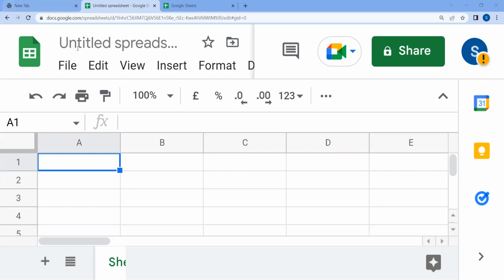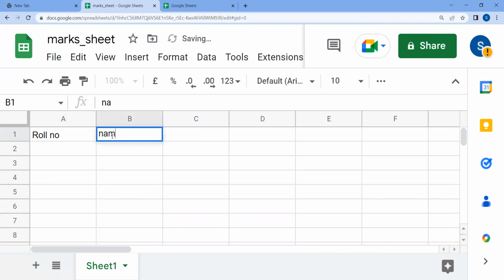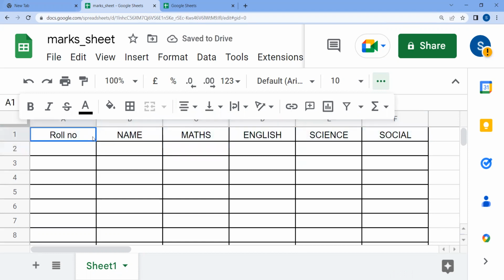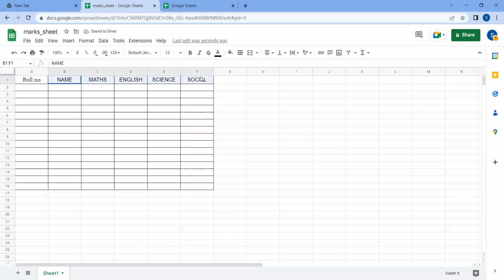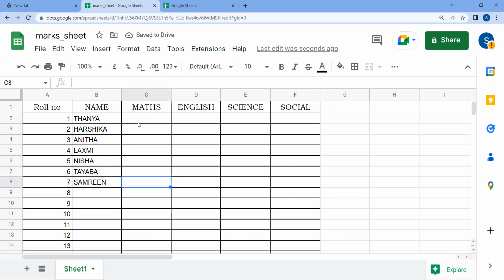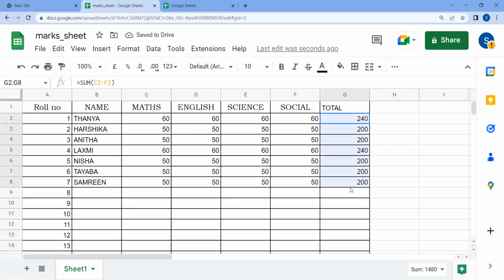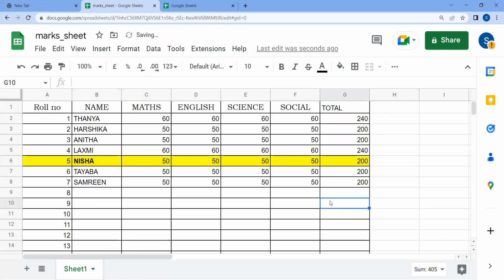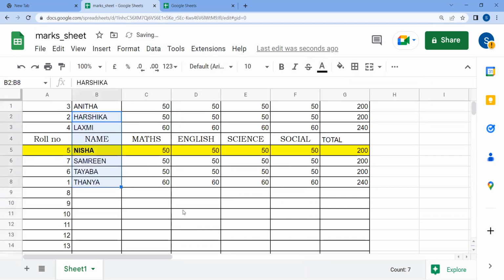Excel basics|how to use google sheets